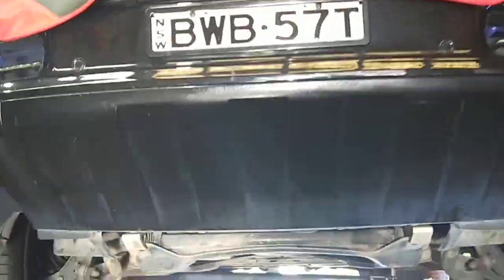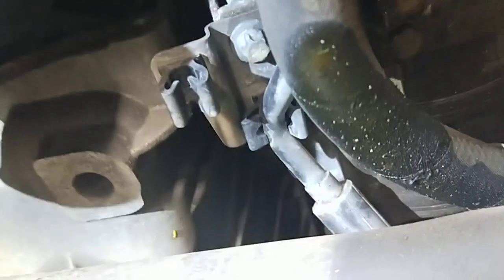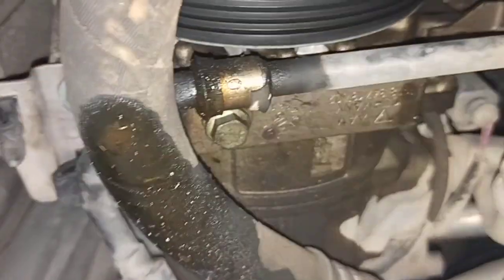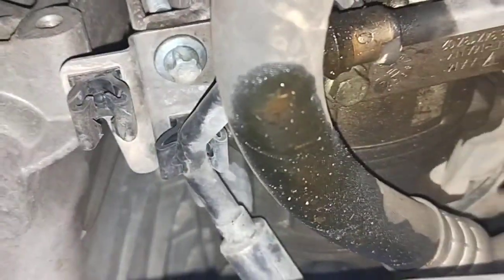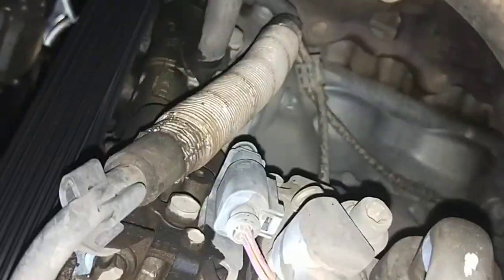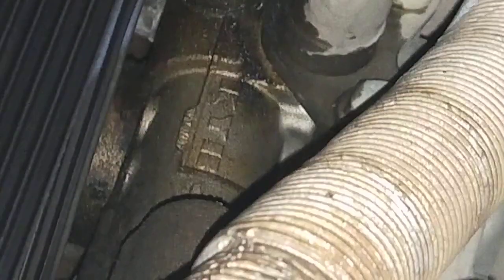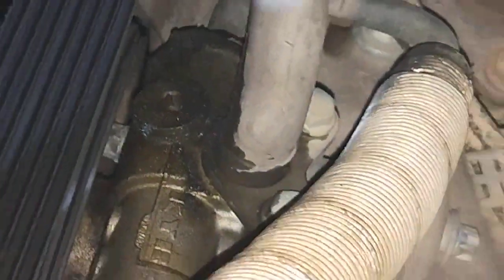Porsche Cayenne 4.5L - service checks